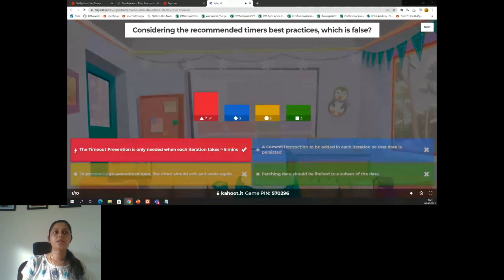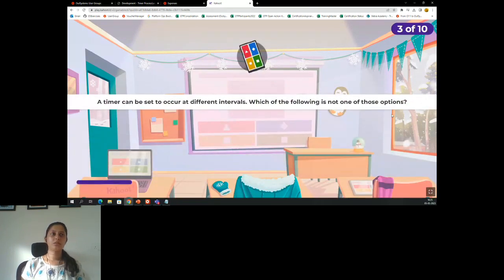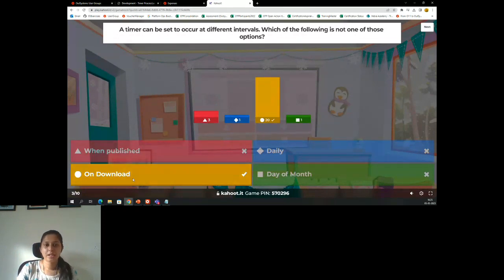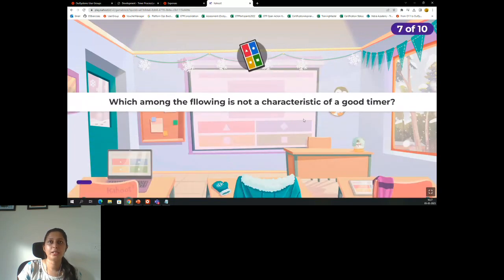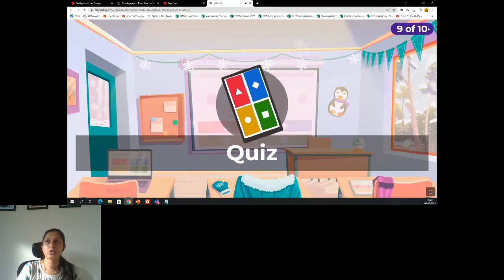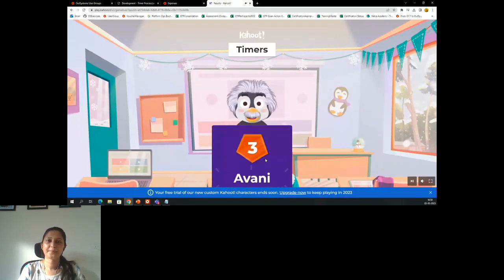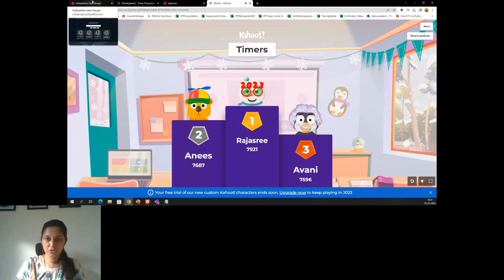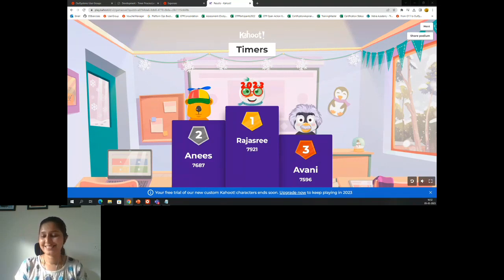Asynchronous Processing with Timers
The next session on our asynchronous processing series shall be Timers. Timers are ideal ways to do batch processing. With timers, we can schedule a task to run on a regular basis or on demand. The following shall be covered during the session.

1. What are Timers?
2. How to create a timer?
3. How to configure timers?
4. Best practices
5. Demo